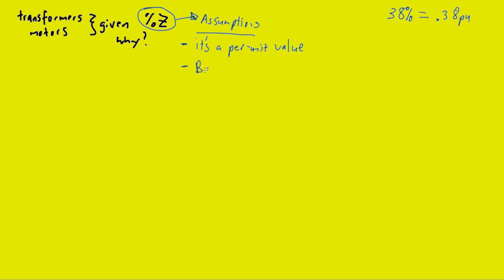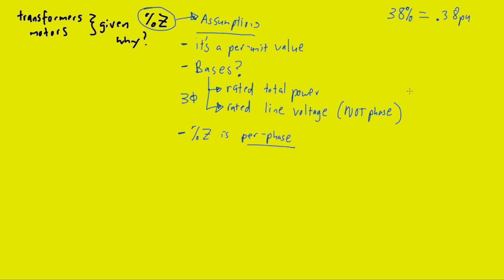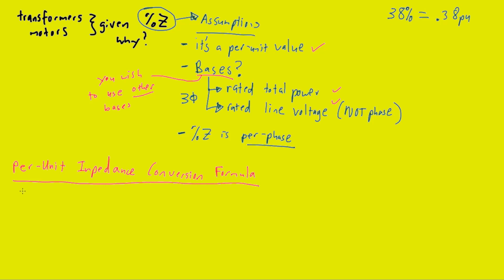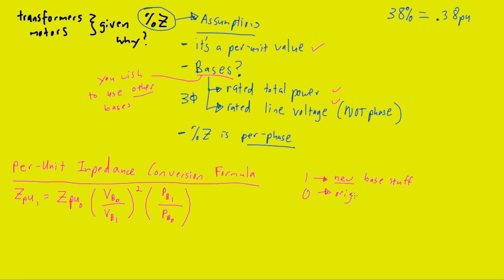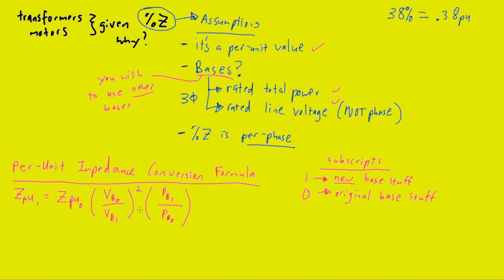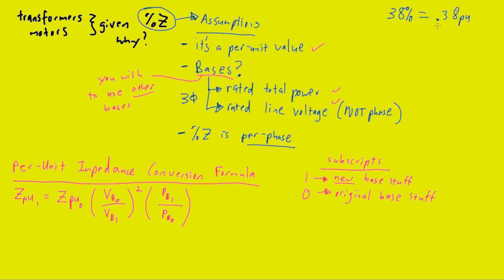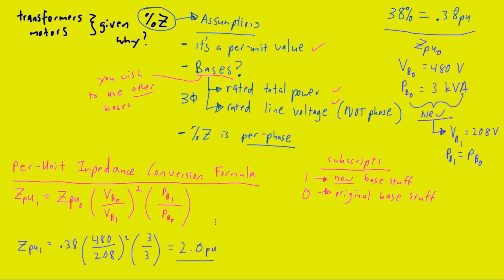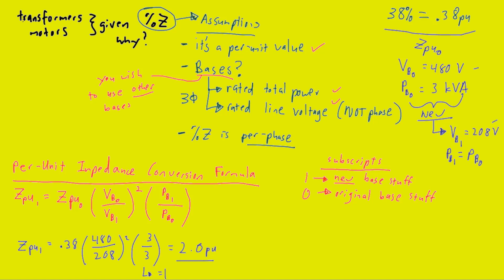Electrical circuits fearful per unit PU Conversion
What is PU in electrical engineering?
What does it mean when rent is per unit?
What is per unit impedance?
How do you calculate unit cost?
What is per unit system?
What is percentage impedance of a transformer?
Why impedance is important in transformer?
What is meant by load flow analysis?